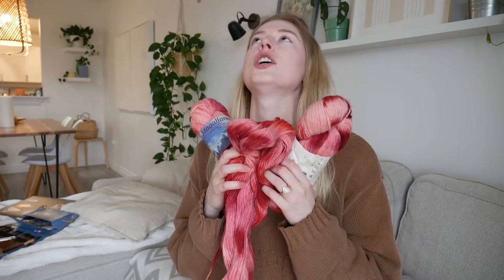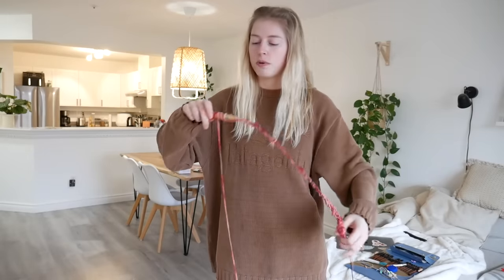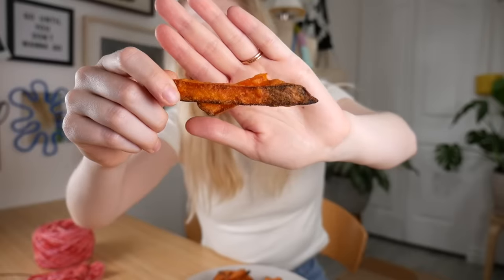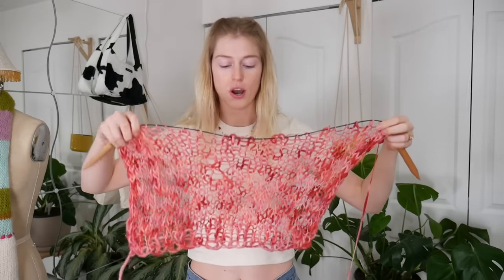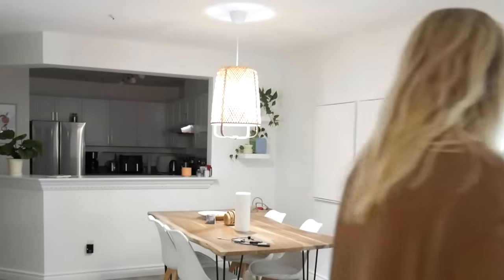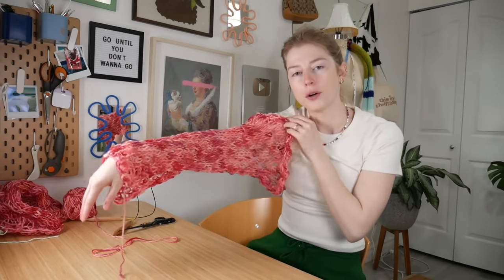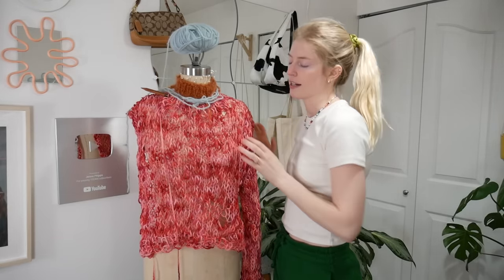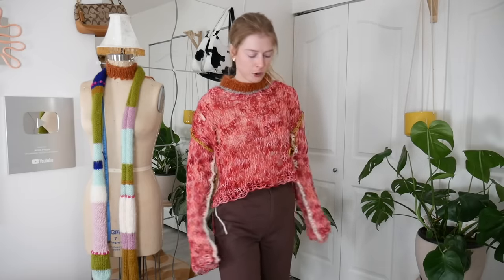how to knit a sweater without a pattern (free hand knitting for beginners)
My Sewing/DIY supplies & gear + recommendations